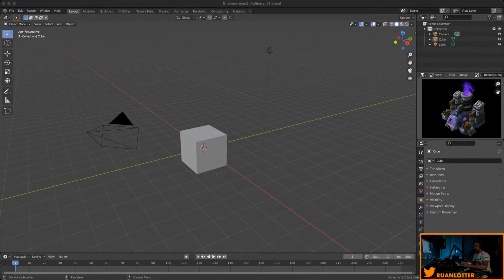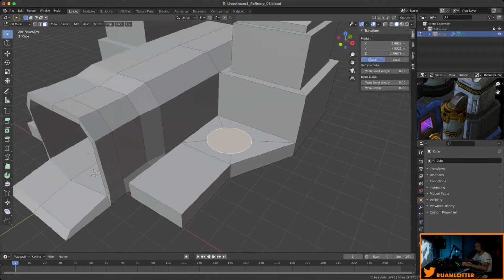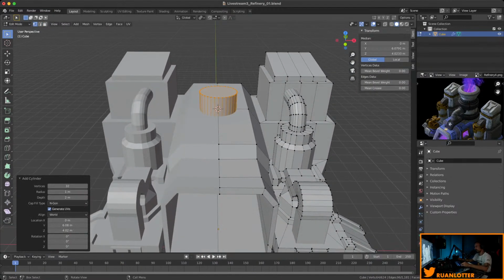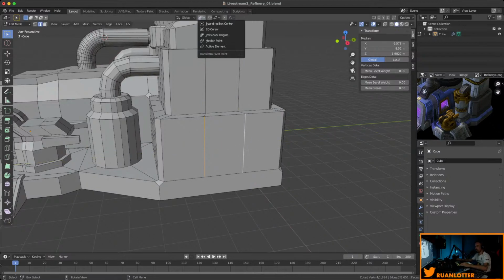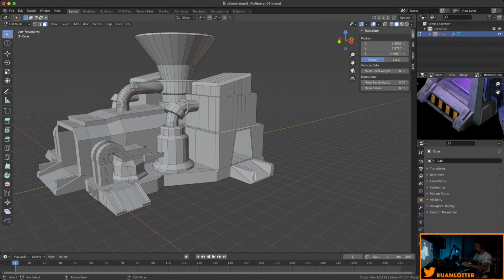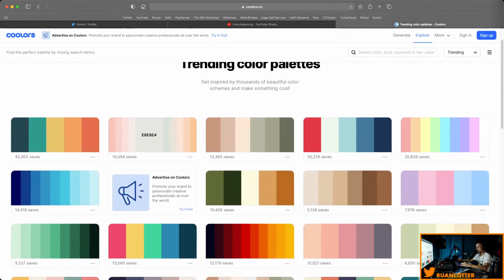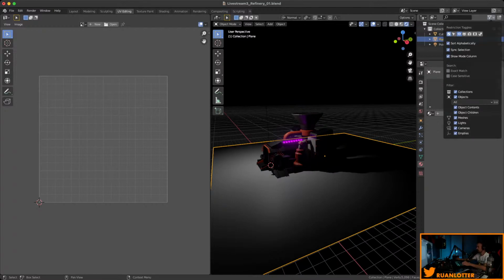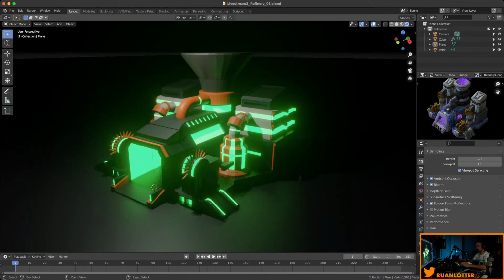Blender Livestream - Let's 3D Model A Starcraft 2 Refinery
TIMESTAMPS
0:00 Stream Starting Soon
0:05 Introduction Chat
0:26 Blender Time